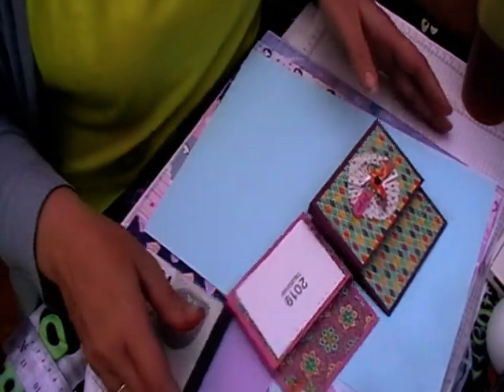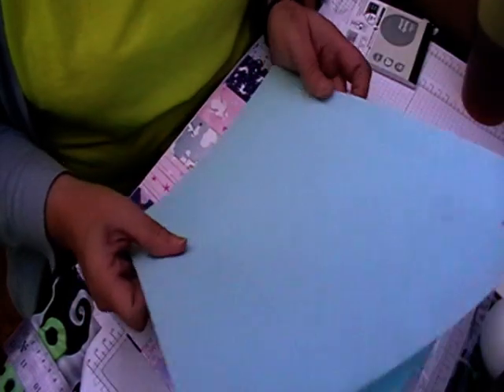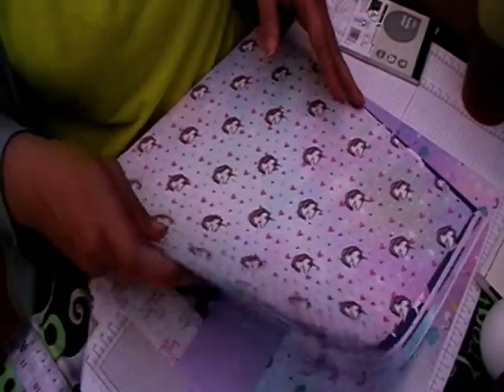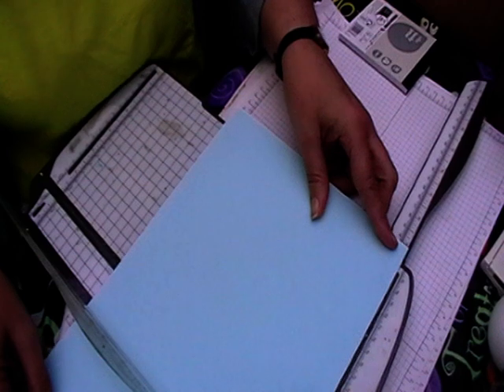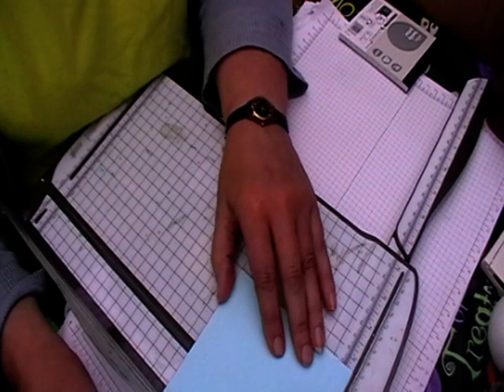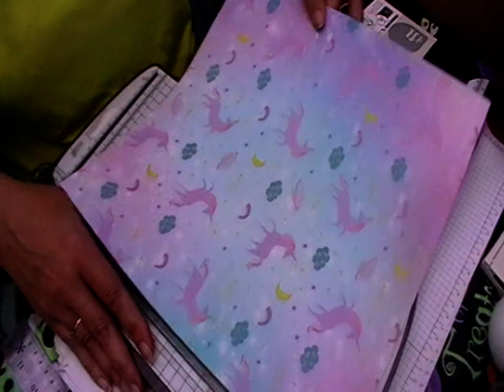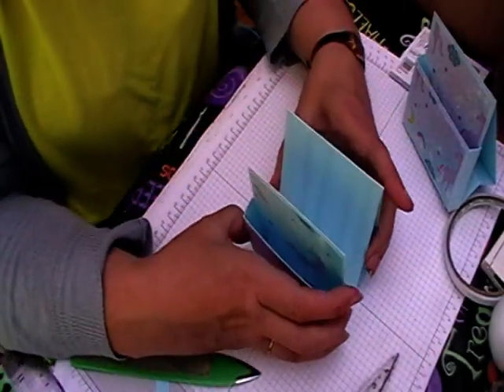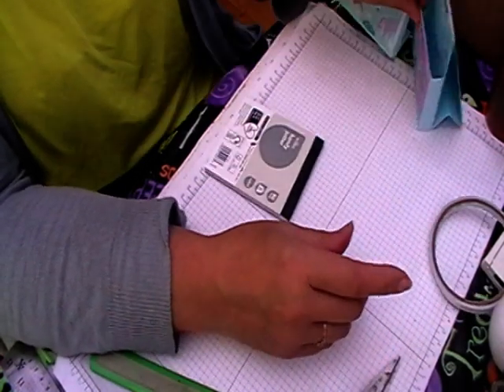craft fair idea number 2